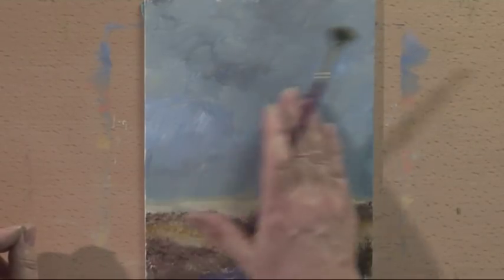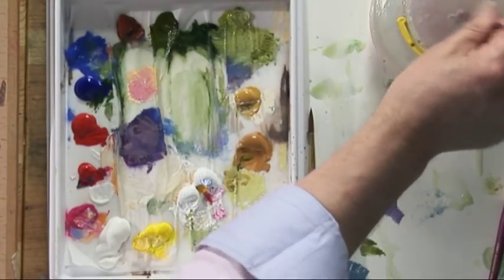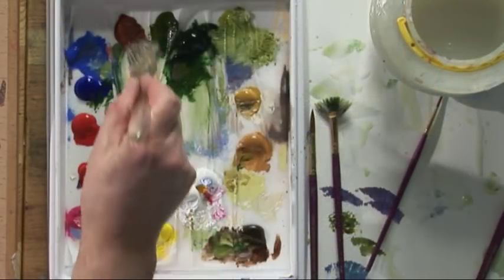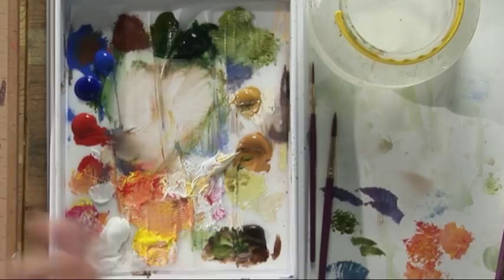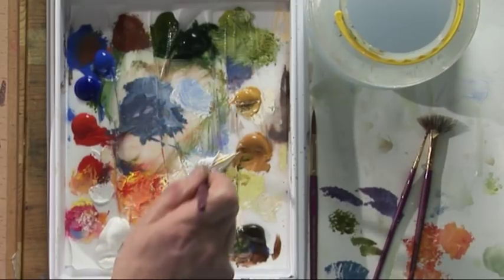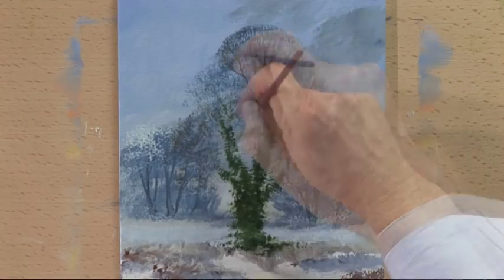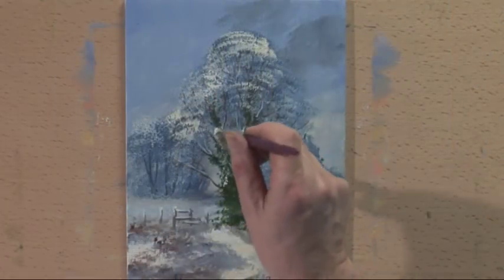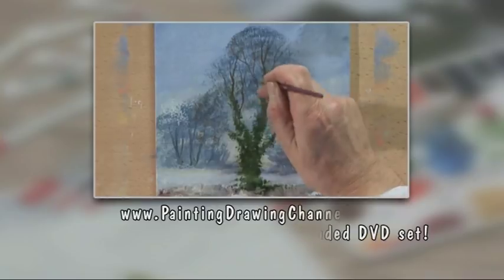Terry's Top Tips Three - Part Two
In the third of a four part series, professional artist Terry Harrison continues to reveal his 'Tops Tips for Acrylic Artists'.

In this episode Terry shows that by varying background colours and using a number of trusted techniques such as 'stippling', the same tree can work for all seasons.

Terry demonstrates how to use light fresh colours for spring, more vibrant colours for summer, colourful russets for autumn and finally subtle snow tones for winter.